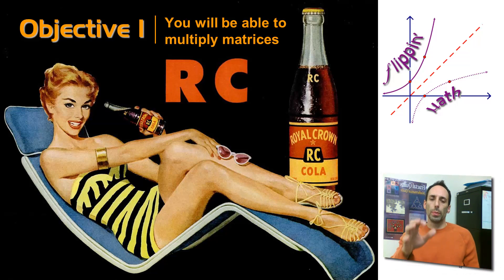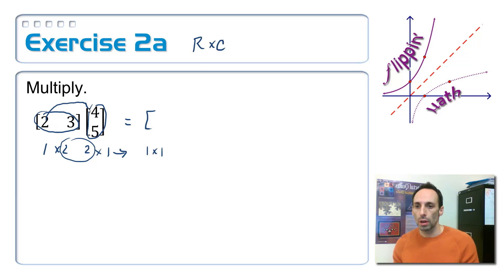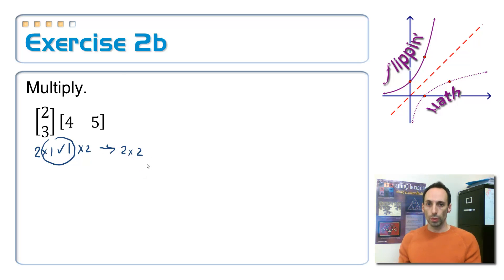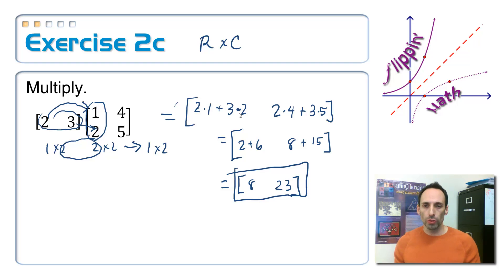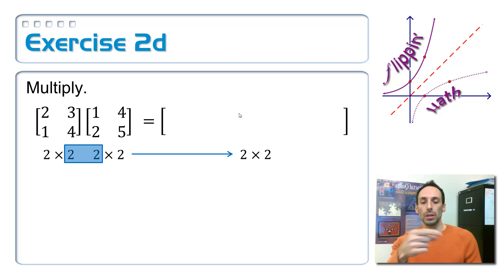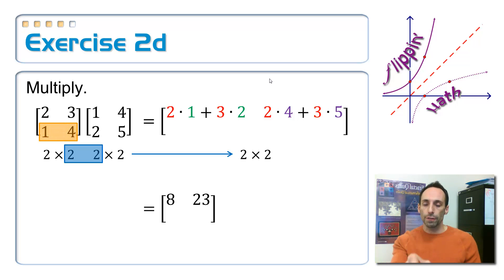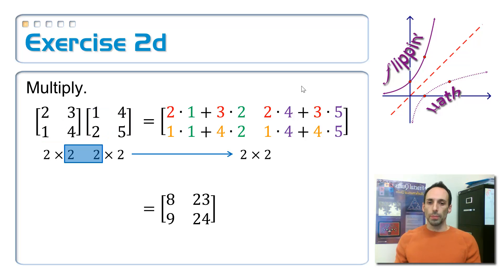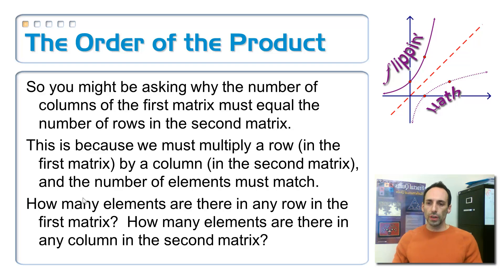3.6: Multiply Matrices, 1b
Objective 1b:  You will be able to multiply matrices